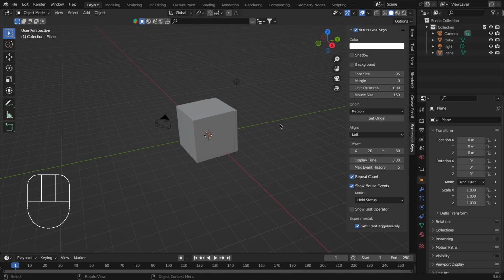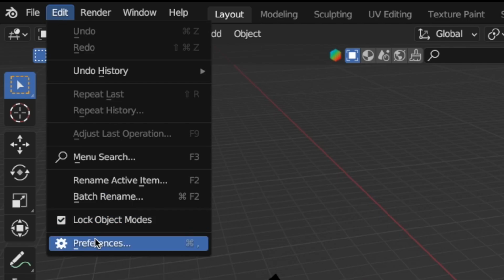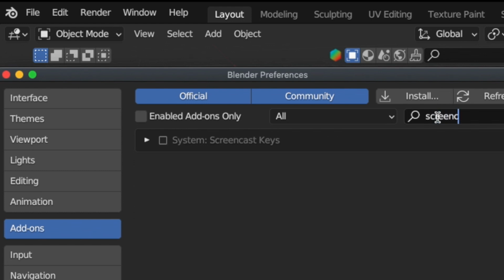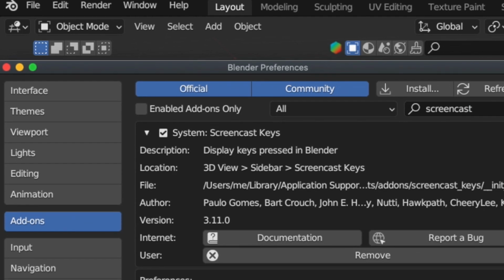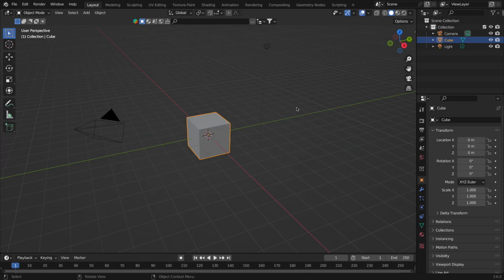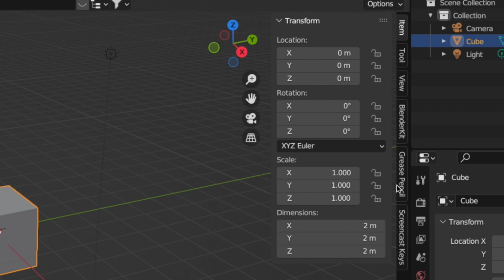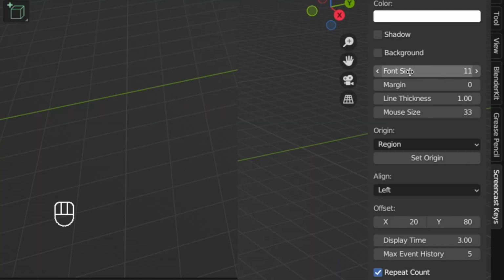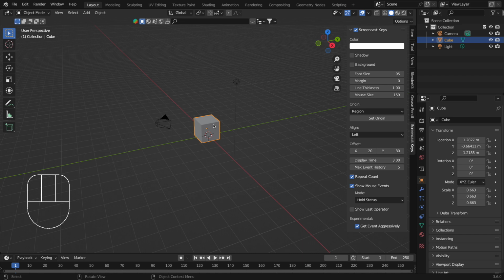How To Show Keyboard KEYS Pressed In Blender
Quick video showing how to make your keyboard keys and mouse clicks appear on screen when using Blender.

How to Show Keyboard Keys Pressed in Blender (Text Guide):

Go to Edit and select Preferences.

Select Get Extensions or Add-ons for older versions of Blender, and then in the search bar type “screencast”.

You should see screencast keys. Select it and install.

You can click this triangle to bring down preferences, like selecting this box “Enable On Startup” to automatically enable screencast keys when starting a blender project.

Press N to bring out the side panel, and you should now see the tab for “Screencast Keys”. Check the box to activate. We can open the settings to adjust the size of the mouse and key strokes we see on screen.